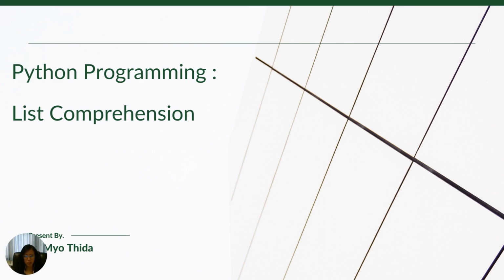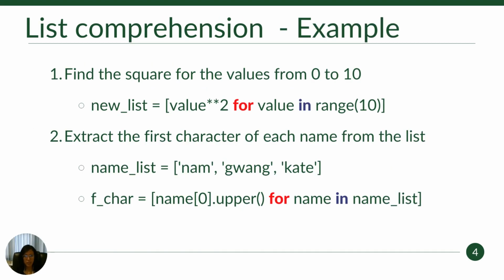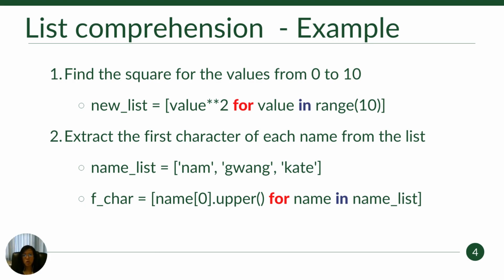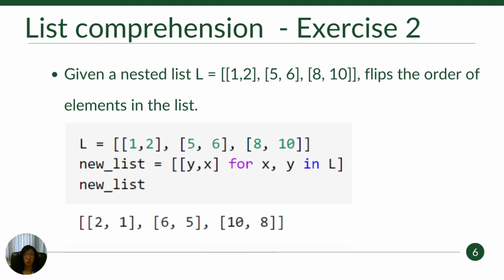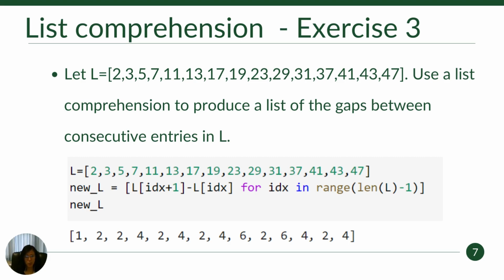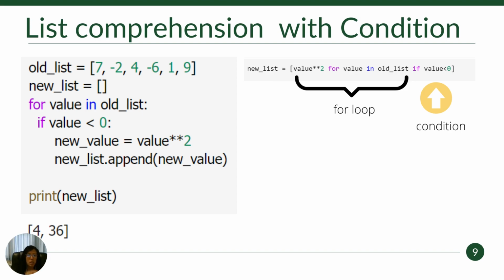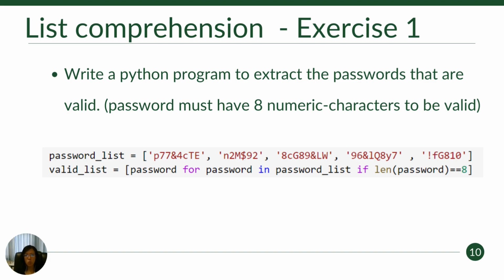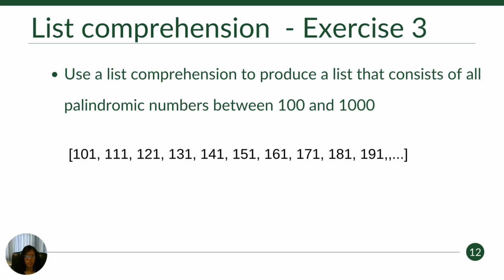11_Python Programming : List Comprehension